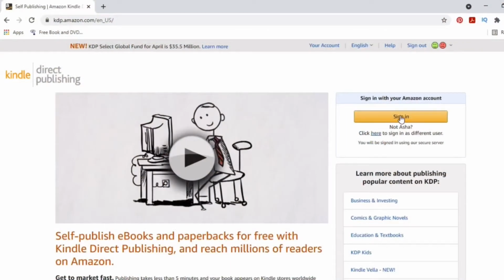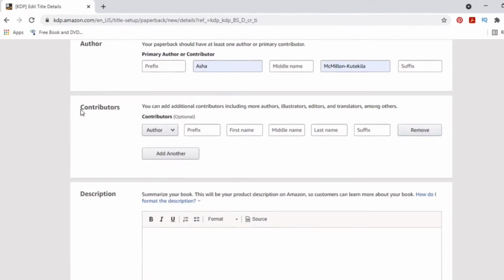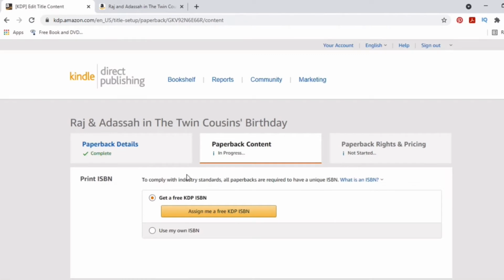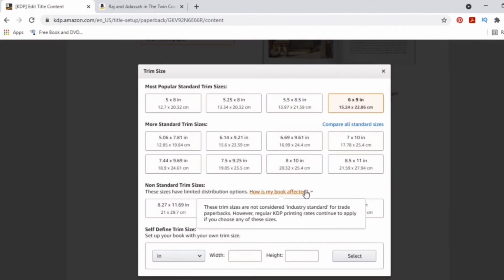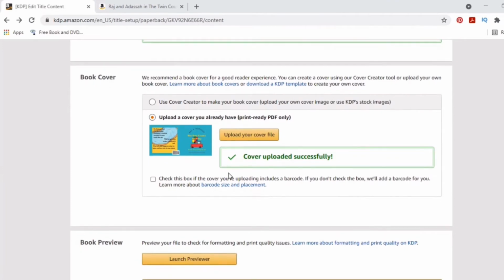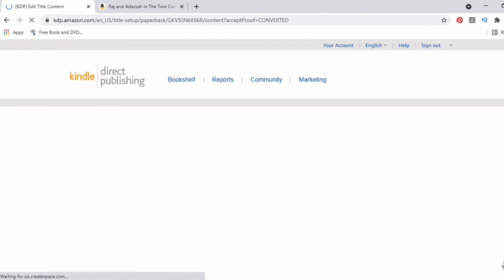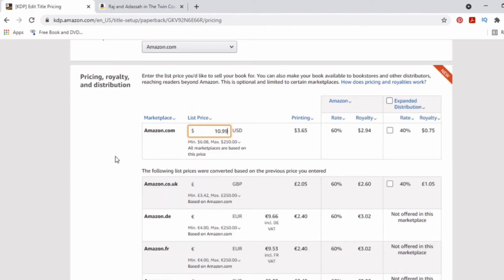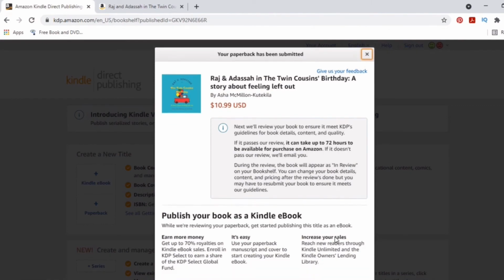How to Self-Publish a Children’s Picture Book Step by Step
Follow along as I show you the steps to self-publish your children’s book on Amazon KDP!